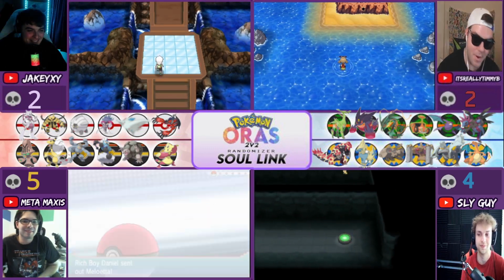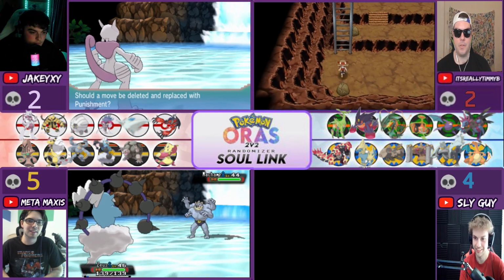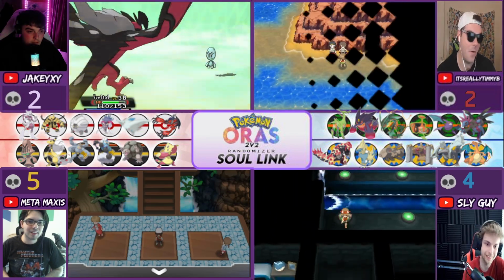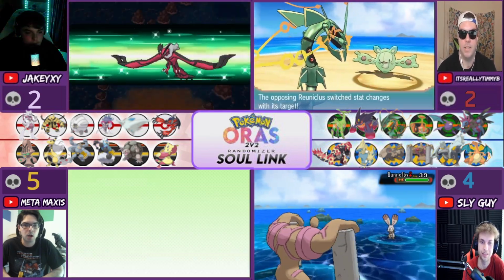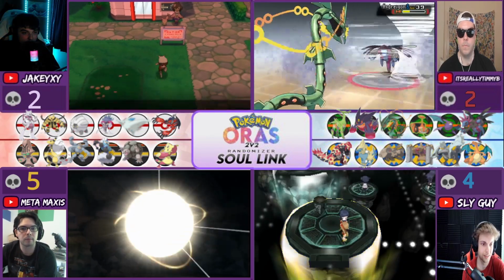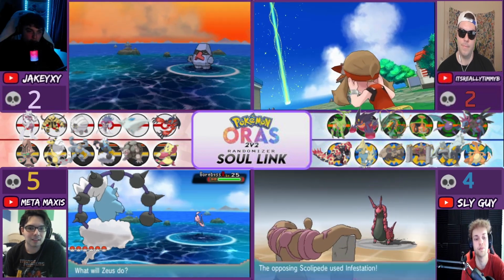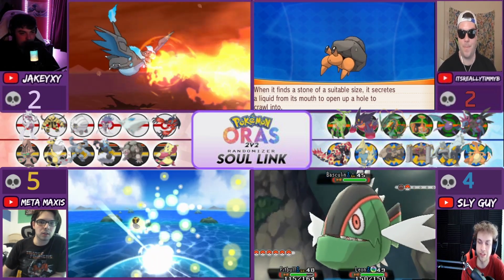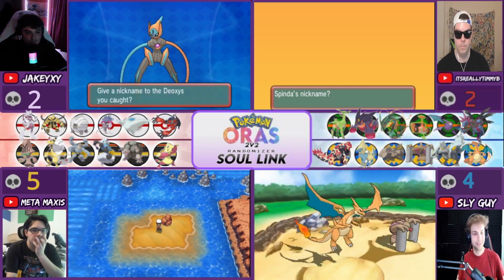Walking On Wallace - Pokemon ORAS 2v2 SOUL LINK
Team Omega Rube Vs Team Alpha Sapphire
@metamaxis and @JakeyXY
against
@ItsReallyTimmyB and @SlyGuy1

Check out the other guys
Uploads:
TimmyB: Monday
Meta Maxis: Tuesday
Sly Guy: Thursday
JakeyXY: Friday